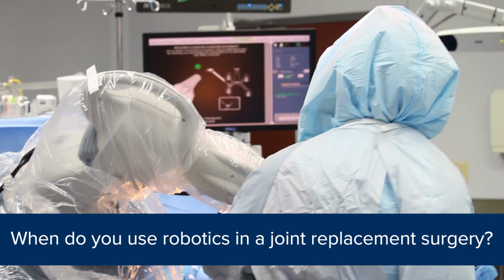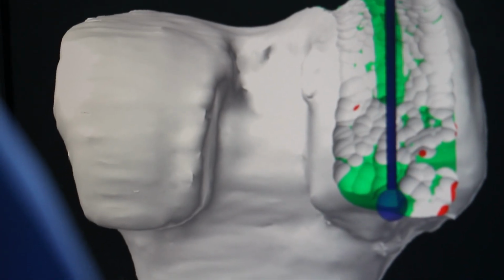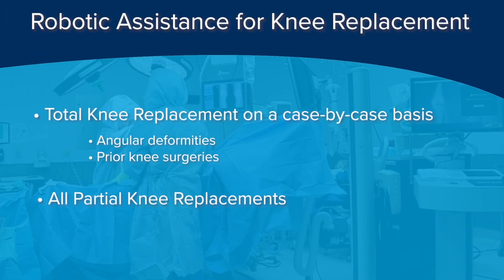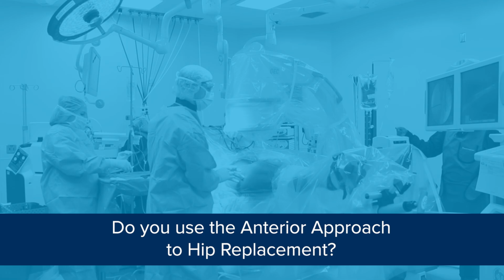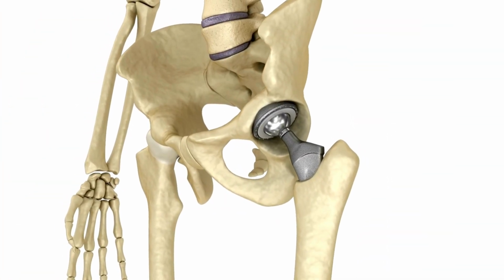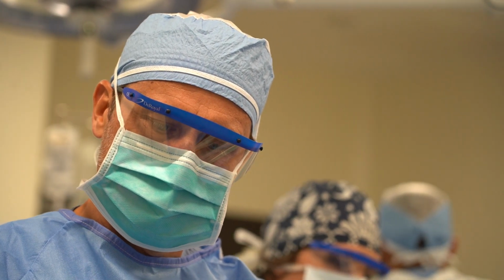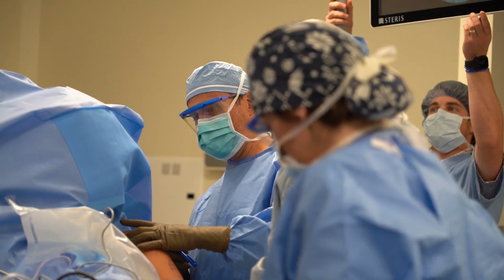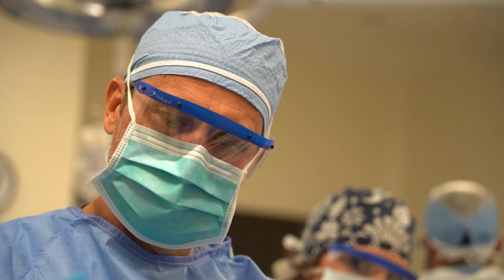Revolutionizing Joint Replacement with Dr. James Bowers | EmergeOrtho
In this video, Dr. James Bowers, a leading orthopedic surgeon, shares his expertise on robotic surgery for joint replacements, and the transformative impact it has on patients' lives.

🔹 Robotic-Assisted Knee Replacement: Dr. Bowers specializes in using advanced robotic technology for both full and partial knee replacements. Discover how this precise method improves alignment and positioning, especially in patients with prior surgeries or significant deformities. With over a decade of experience, Dr. Bowers highlights the incredible accuracy and successful outcomes of robotic-assisted partial knee replacements.

🔹 Anterior Hip Replacement: Learn about the advantages of the anterior approach to hip replacement, which Dr. Bowers has mastered since 2008. This technique allows real-time X-ray monitoring during surgery, ensuring optimal placement of components without cutting any muscles. Find out how suitable candidates can benefit from shorter hospital stays and quicker recovery times.

🔹 Shoulder Replacement: Addressing concerns about shoulder replacements, Dr. Bowers explains the significant improvement in quality of life this surgery can bring, particularly for those with chronic pain and limited mobility. He reassures patients that various treatment options, including non-surgical ones, are available and effective.

Join us to learn more about how Dr. Bowers and the team at EmergeOrtho Burlington and Roxboro are dedicated to improving patient outcomes through innovative surgical techniques and comprehensive orthopedic care.